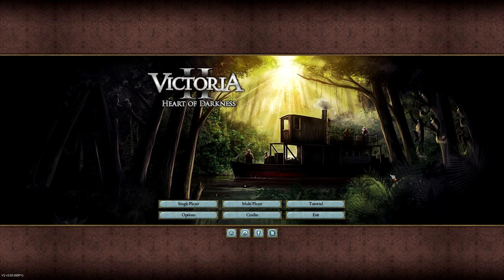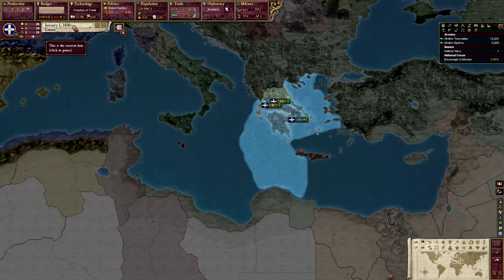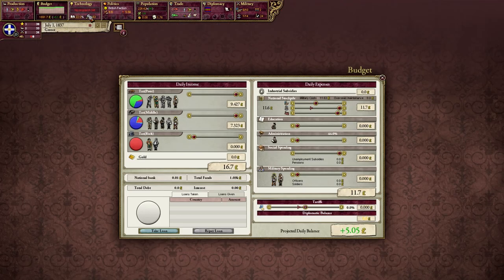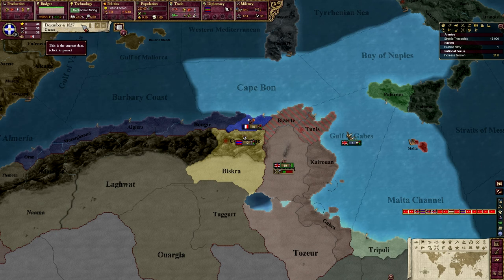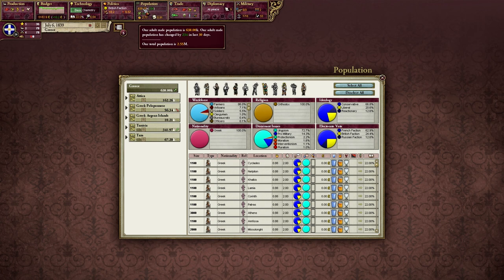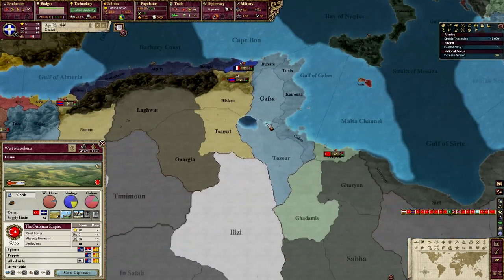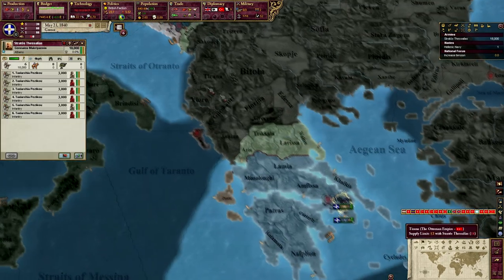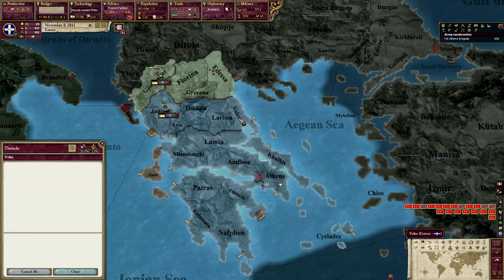Let's Play Victoria 2 Heart of Darkness Greece Ep 1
well its finally here. my Greece campaign, the nation that started it all Greece. You guys  have been waiting for this one for a long time. sop be pumped as i try to reunite the byzantine empire and push back the filthy Muslim empire! But what game is this? Well  This  is Victoria two were you go from 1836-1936 and try to industrial, colonize, and take over the world! it also adds in some other cool features like crisis and building stuff(Suez canal).  so without further ado i give you shrederjames playing Greece!